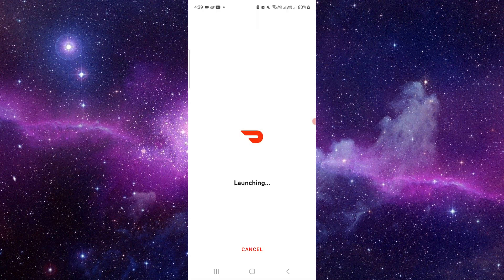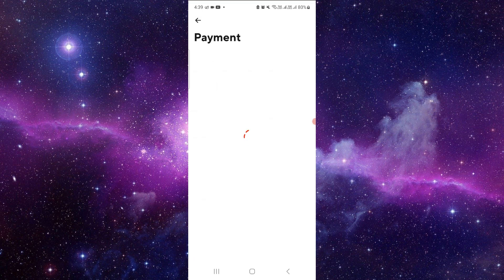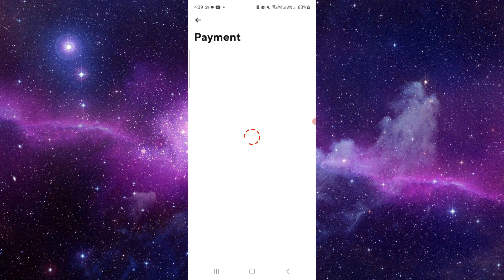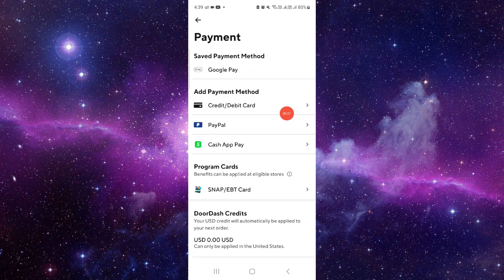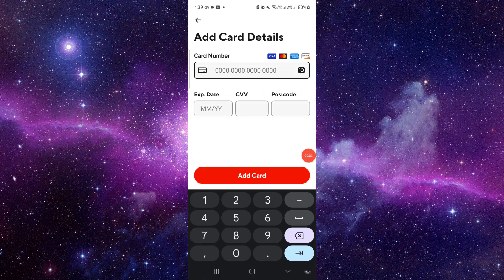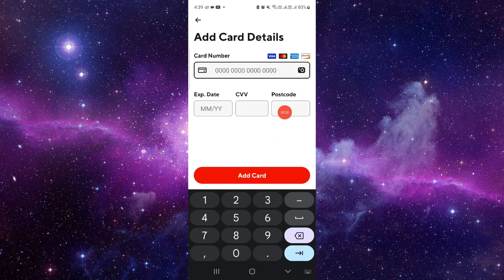✅ How to Add Payment Method on DoorDash (Full Guide)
Learn how to add a payment method on DoorDash with this step-by-step guide. Follow these instructions to ensure smooth and secure transactions. Questions?

• Adding a payment method on DoorDash
• Understanding payment options
• Tips for secure and efficient transactions